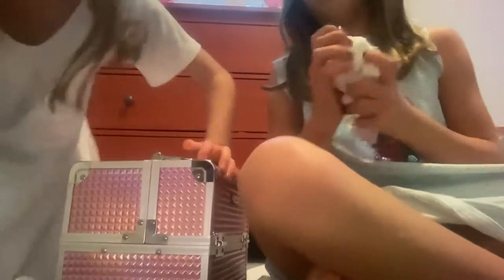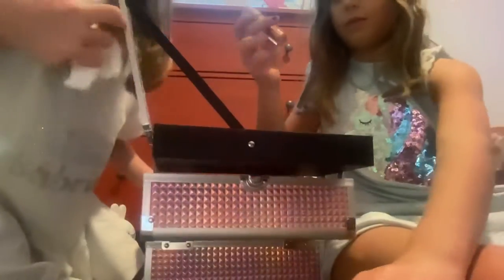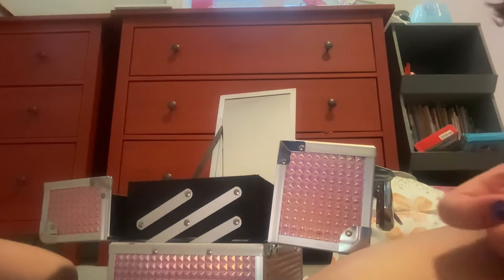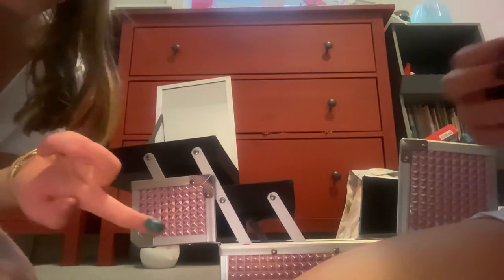MALEH KREW MAKEUP